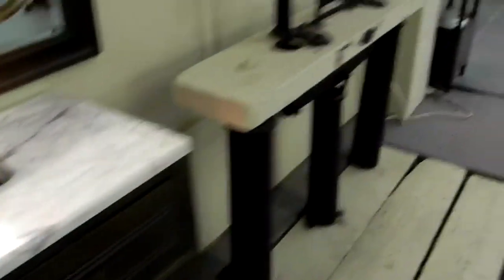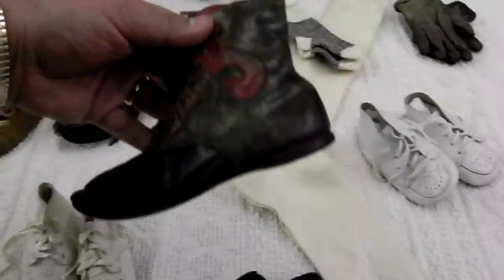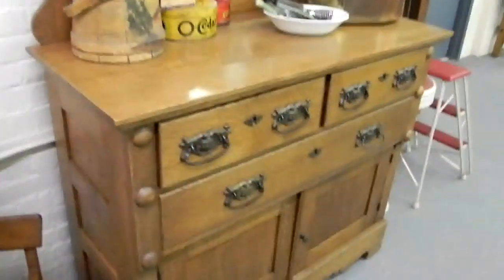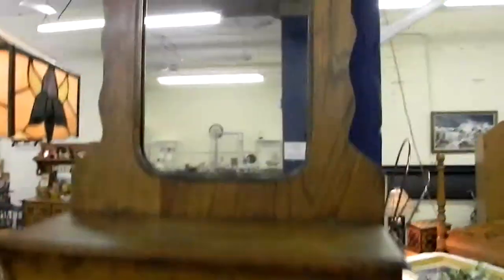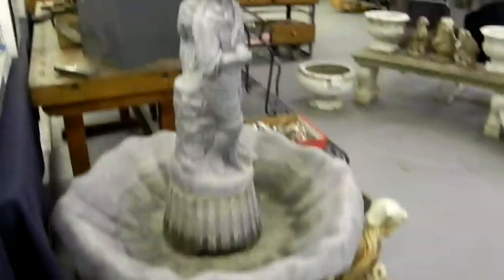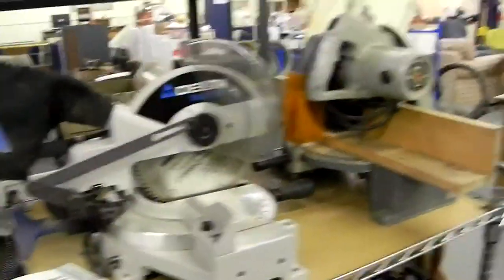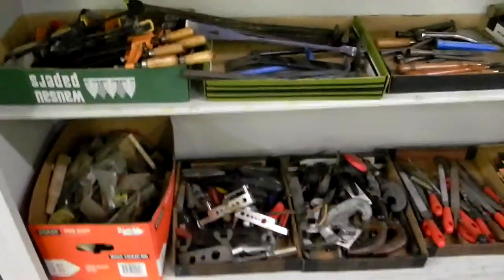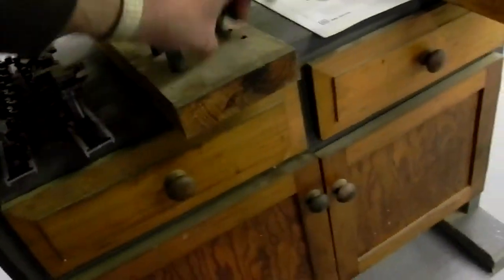Tuesday 11/08 Estate Auction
This video shows all of the wonderful items up for bid at our next auction on 11/08.   For photos and additional information see our